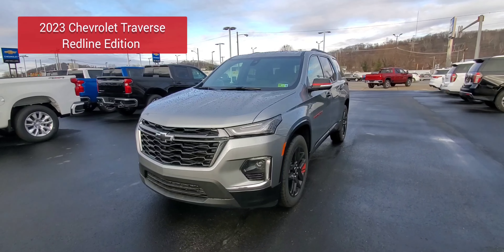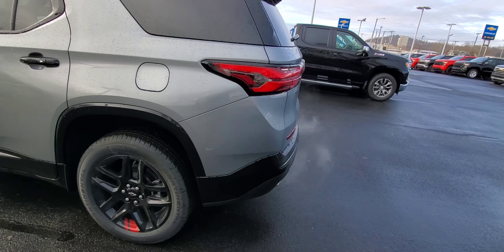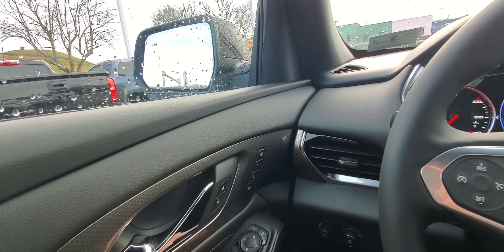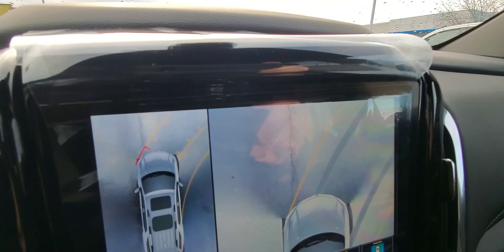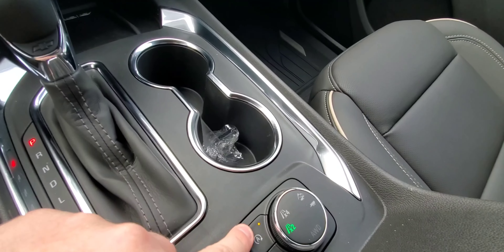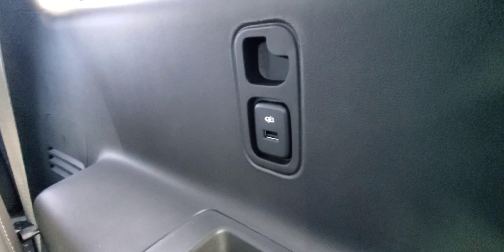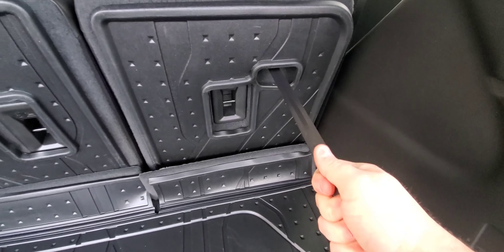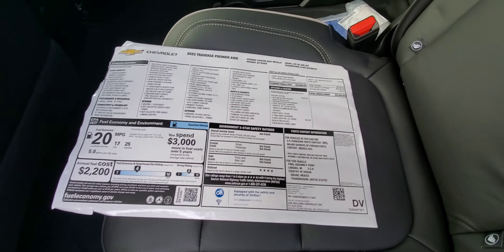2023 Chevrolet Traverse Premiere Redline Edition in all new Sterling Gray Metallic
Uploaded 12/22/2022 SOLD 12/22/2022

Have more coming. Reach out for incoming inventory at buywithbenny.com

2023 Chevrolet Traverse Premier
Redline Edition

Sterling Gray Metallic
Jet Black Interior

Options: Red Line Edition,Floor Liner Package
MSRP: $53,820.00